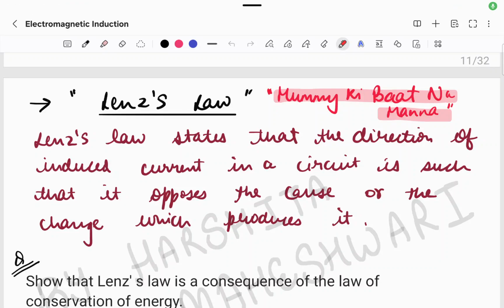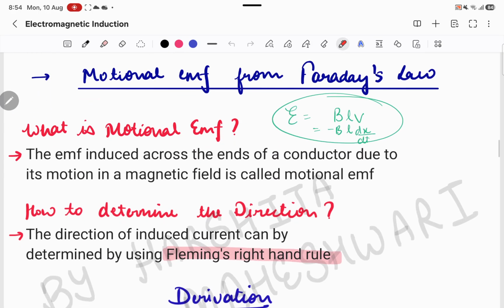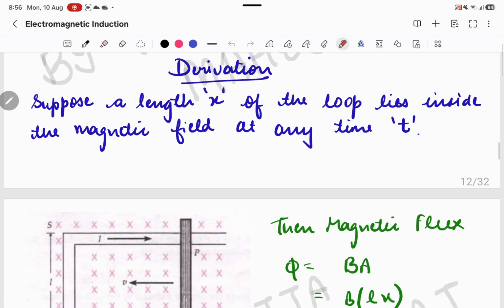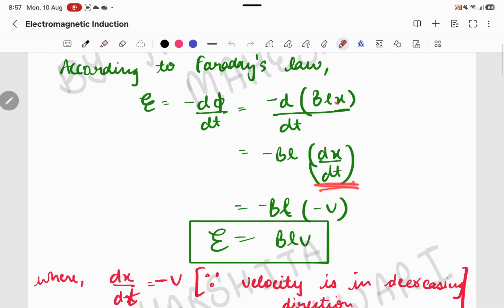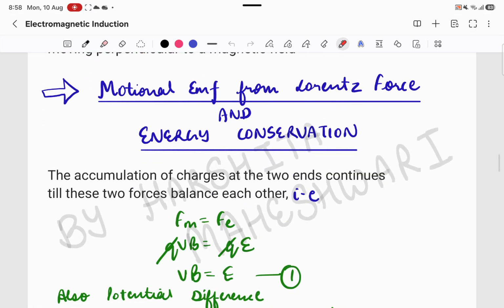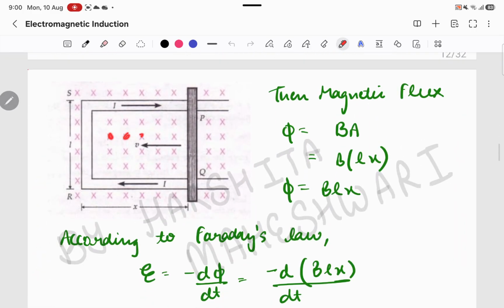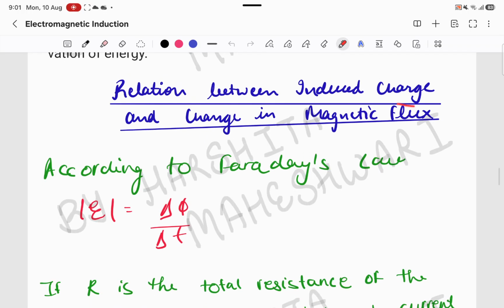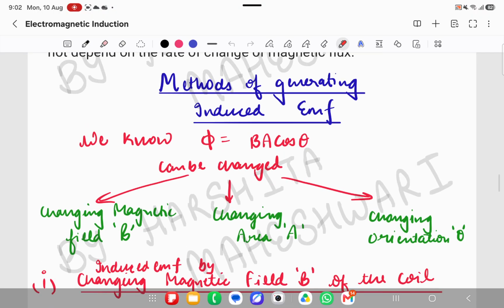Lecture-2 of ELECTROMAGNETIC INDUCTION of (Physics- Class 12th)-ONLY THEORY COVERAGE